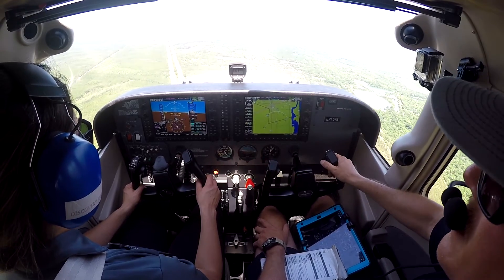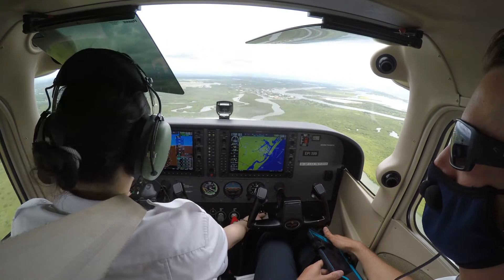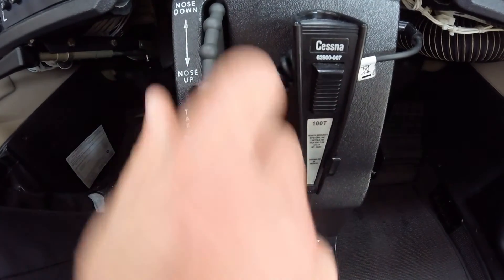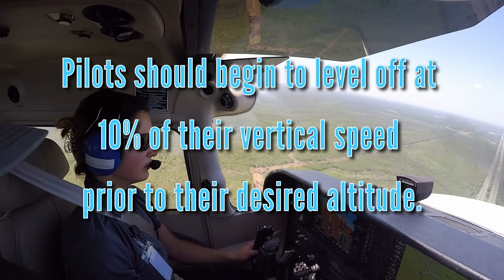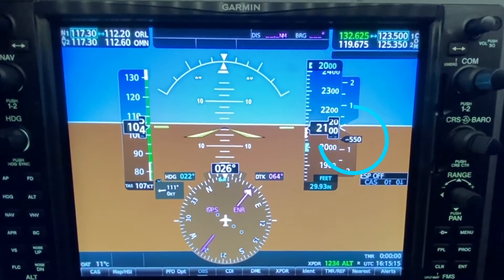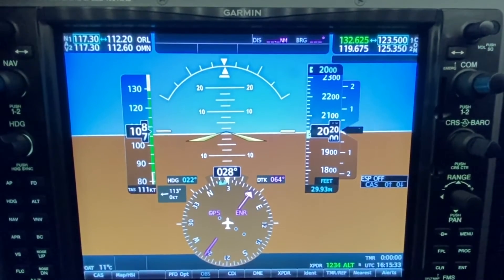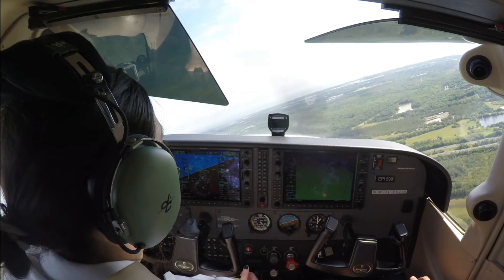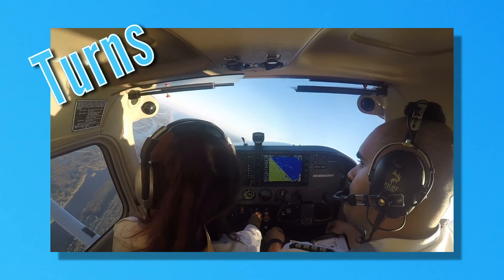Descents | Fundamentals of Flight Training at Epic Flight Academy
Welcome to the fourth video in the Fundamentals of Flight series with Epic Flight Academy! These lessons help new pilots build the essential skills needed to fly safely and confidently. If you're beginning your aviation journey, understanding how to descend properly is a key step toward mastering aircraft control.

In this video, we break down the fundamentals of descending during flight and on approach to landing. You’ll learn how to set up a stabilized descent, how to use sight pictures and aiming points, how to coordinate throttle and pitch, and how to use scanning techniques to maintain control and situational awareness. These skills support smooth landings, precise altitude management, and safe decision-making in every phase of flight.

Chapters:
00:00 : Intro
00:11 : Fundamentals of Flight
00:34 : Descents
00:48 : Neutralize ailerons and reduce throttle
01:26 : Horizon/Aiming Point
02:29 : Scan Instruments
02:48 : Scan Outside
03:13 : Reference Vertical Speed